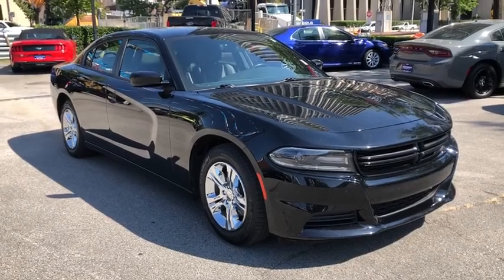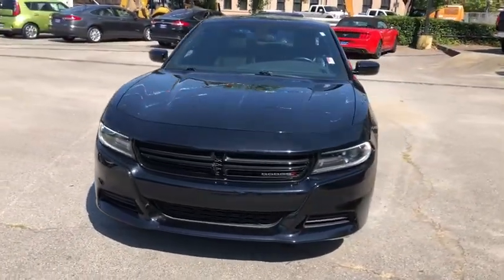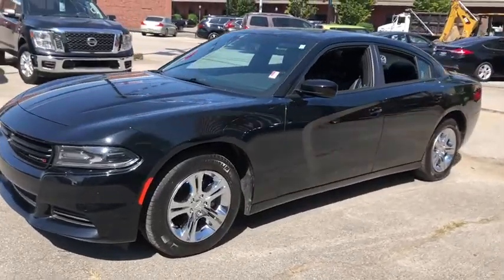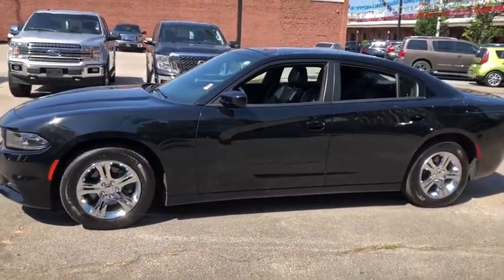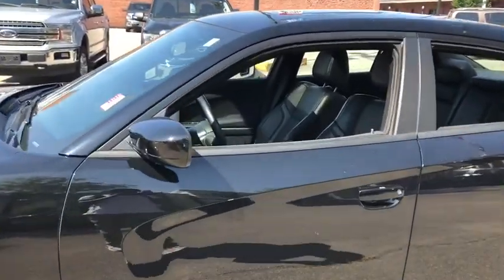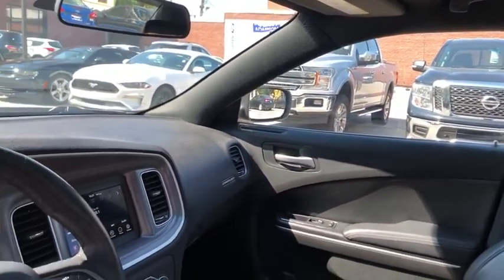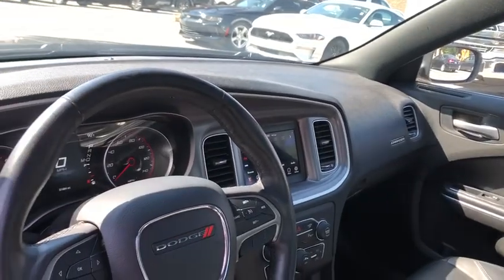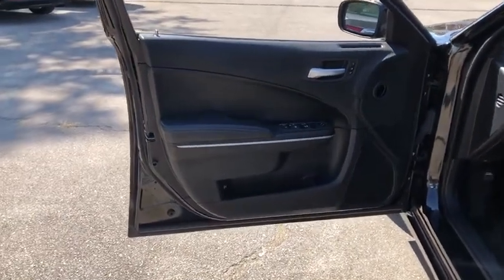2019 Dodge Charger Mountain Brook, Hoover, Vestavia Hills, Chelsea, Birmingham, AL CC10060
Pitch Black Clearcoat Used 2019 Dodge Charger available in Birmingham, Alabama at Adamson Ford. Servicing the Mountain Brook, Hoover, Vestavia Hills, Chelsea, AL area.

Adamson Ford
1922 2nd Ave S

Pitch Black Clearcoat 2019 Dodge Charger SXT RWD 8-Speed Automatic 3.6L 6-Cylinder SMPI DOHC *AutoCheck One Owner*, *AutoCheck Clean Title*, Bluetooth, Satellite Radio, black Leather, Power driver seat, Power Sunroof, Quick Order Package 29G, Remote keyless entry.19/30 City/Highway MPGAwards:* 2019 KBB.com Best Resale Value Awards * 2019 KBB.com Brand Image Awards
WHEELS: 17 X 7.0 PAINTED CAST ALUMINUM  (STD),LEATHER INTERIOR GROUP  -inc: Remote Start System  Heated Front Seats  Power Heated Memory Mirrors w/Man F/Away  Illuminated Rear Cupholders  Power Front Driver/Passenger Seats  Exterior Mirrors w/Heating Element  Auto Dim Exterior Driver Mirror  Heated 2nd Row Seats  Fleet Door Trim w/Vinyl Bolster  Heated Steering Wheel  Auto Adjust In Reverse Exterior Mirrors  Radio/Driver Seat/Mirrors Memory,TRANSMISSION: 8-SPEED AUTOMATIC (850RE)  (STD),QUICK ORDER PACKAGE 29G  -inc: Engine: 3.6L V6 24V VVT  Transmission: 8-Speed Automatic (850RE),POWER SUNROOF,PITCH BLACK CLEARCOAT,MANUFACTURER'S STATEMENT OF ORIGIN,ENGINE: 3.6L V6 24V VVT  (STD),TIRES: P215/65R17 LOW ROLLING RES  (STD),ENGINE: 3.6L V6 24V VVT (FFV),BLACK  NAPPA LEATHER SPORT SEAT  -inc: Rear Seat Armrest w/Storage Cupholder  Ventilated Front Seats  Power Driver/Passenger 4-Way Lumbar Adjust,Rear Wheel Drive,Power Steering,ABS,4-Wheel Disc Brakes,Brake Assist,Aluminum Wheels,Tires - Front All-Season,Tires - Rear All-Season,Temporary Spare Tire,Power Mirror(s),Rear Defrost,Intermittent Wipers,Variable Speed Intermittent Wipers,Daytime Running Lights,Automatic Headlights,MP3 Player,Auxiliary Audio Input,Satellite Radio,MP3 Player,Steering Wheel Audio Controls,Auxiliary Audio Input,Requires Subscription,Bluetooth Connection,Power Driver Seat,Bucket Seats,Power Driver Seat,Pass-Through Rear Seat,Rear Bench Seat,Adjustable Steering Wheel,Trip Computer,Power Windows,Driver Adjustable Lumbar,Leather Steering Wheel,Keyless Entry,Power Door Locks,Keyless Start,Keyless Entry,Power Door Locks,Remote Trunk Release,Cruise Control,Multi-Zone A/C,A/C,Driver Vanity Mirror,Passenger Vanity Mirror,Driver Illuminated Vanity Mirror,Passenger Illuminated Visor Mirror,Floor Mats,Remote Engine Start,Keyless Start,Smart Device Integration,Power Windows,Power Door Locks,Trip Computer,Engine Immobilizer,Traction Control,Stability Control,Traction Control,Front Side Air Bag,Rear Parking Aid,Tire Pressure Monitor,Driver Air Bag,Passenger Air Bag,Front Head Air Bag,Rear Head Air Bag,Passenger Air Bag Sensor,Knee Air Bag,Child Safety Locks,Back-Up Camera